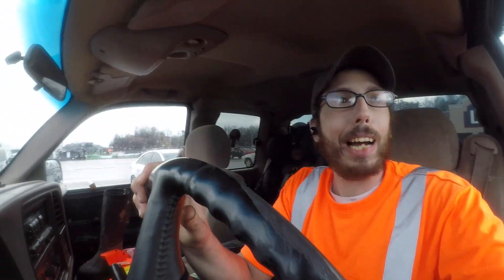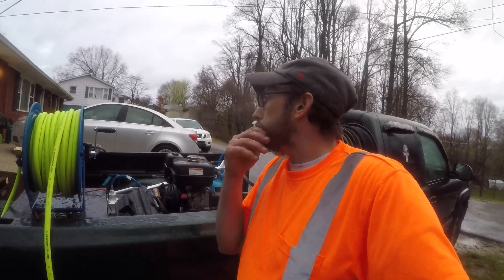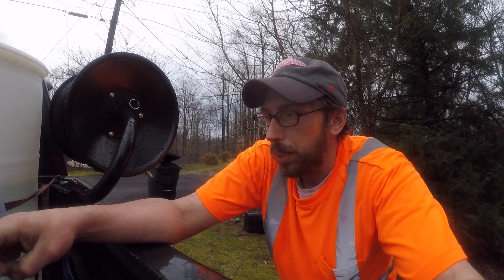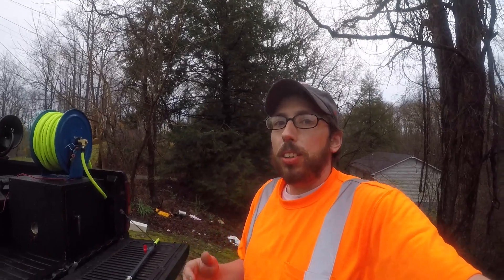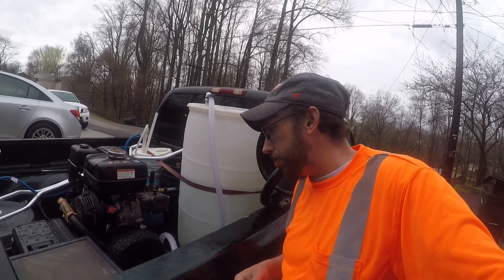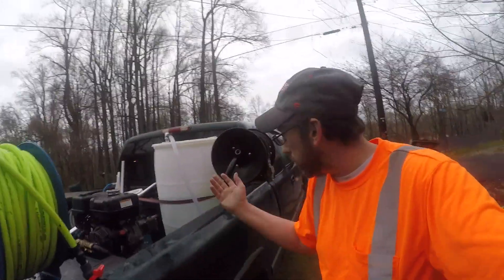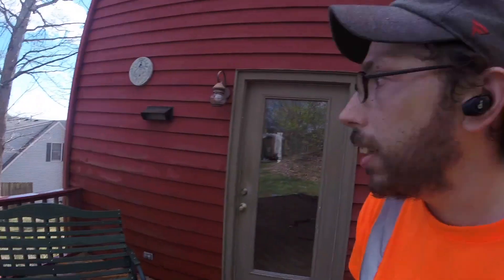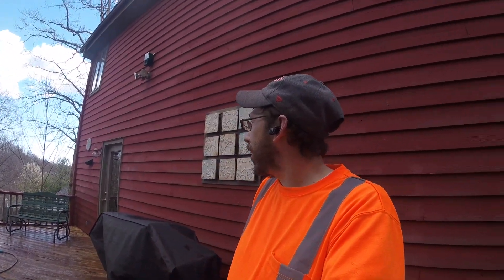2023 PRESSUREWASH & SOFTWASH TRUCK SET UP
in this video i lost a ton of footage .. but i show off the softwash equipment and pressure washing equipment ill be using to start the 2023 wash season. its not the best but im proud of it and im super pumped for the upcoming season.